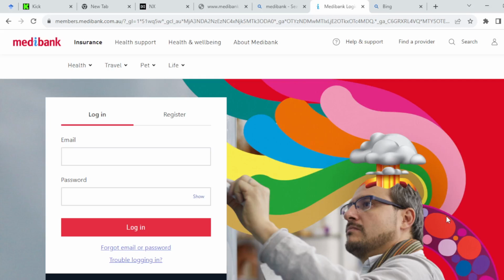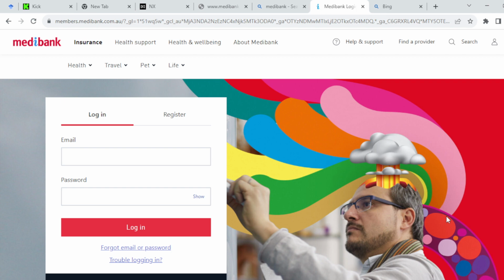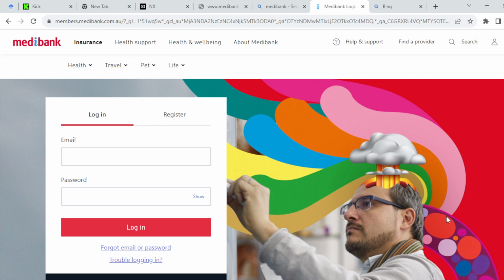How To Claim For Pharmacy On Medibank (Quick Tutorial)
Today we talk about How To Claim For Pharmacy On Medibank, so stay until the end of the video to see the full explanation.